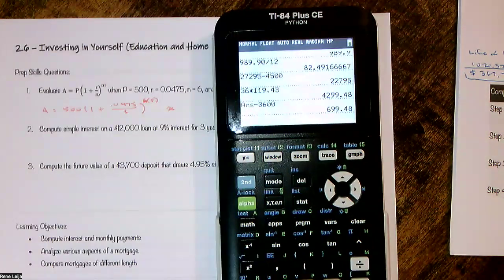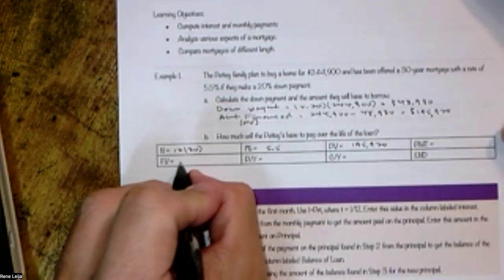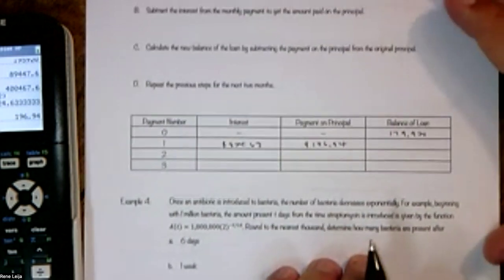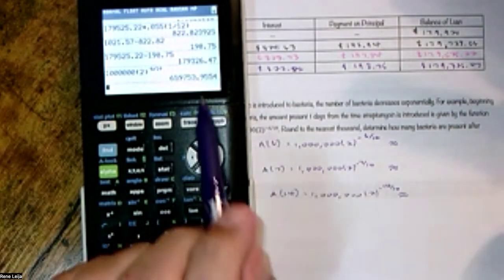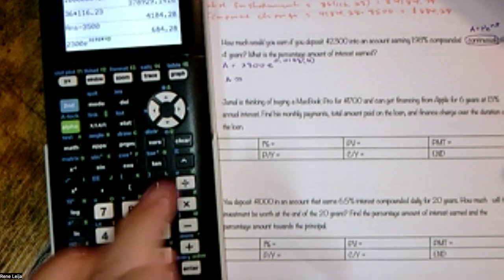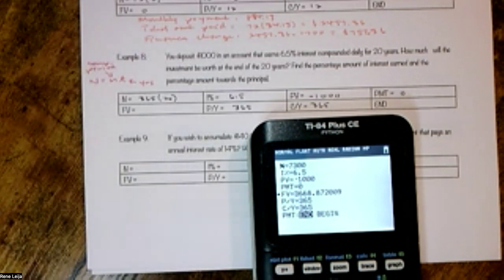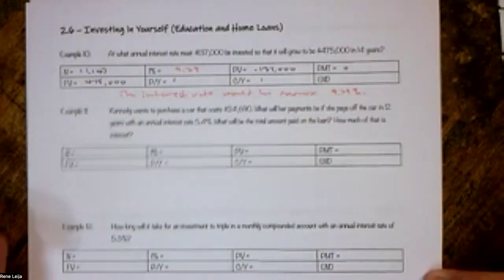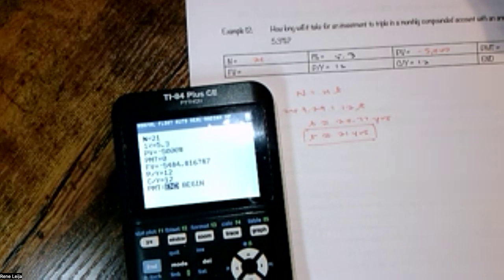2.6 - Investing in Yourself (Education and Home Loans)